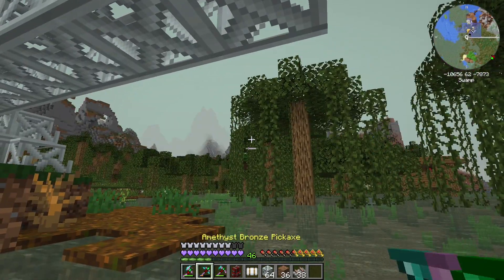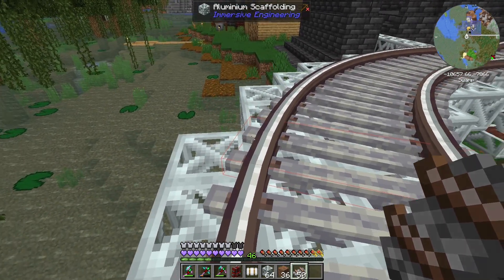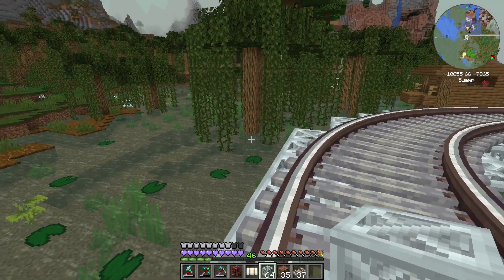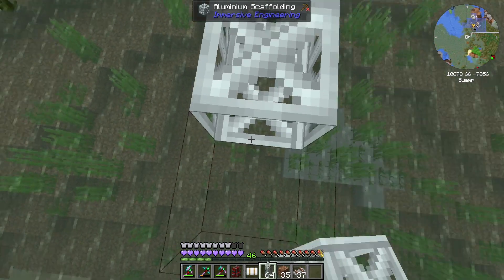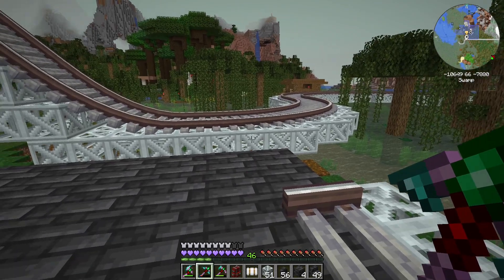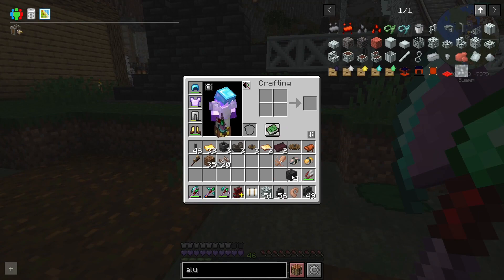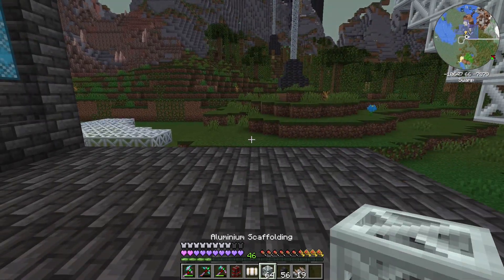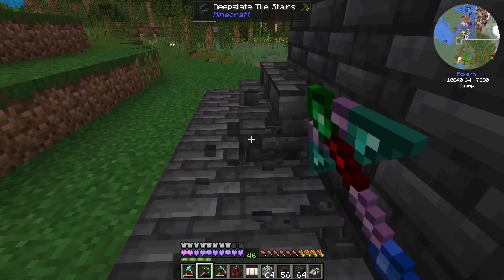Minecraft: FTB Chocolate Part - 87